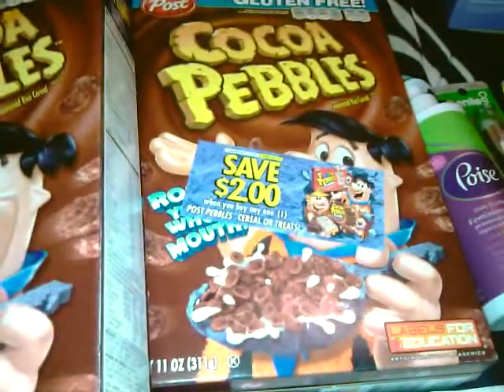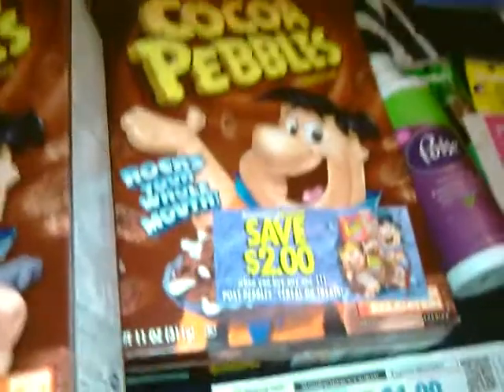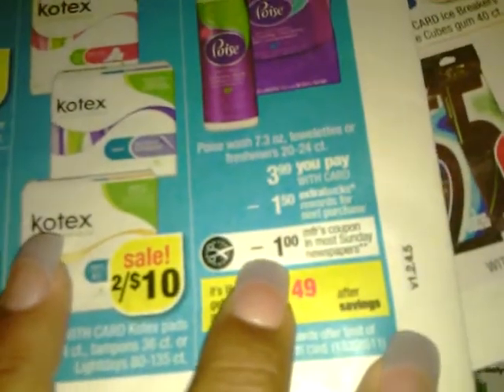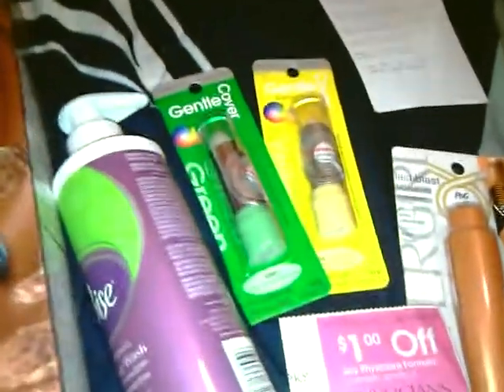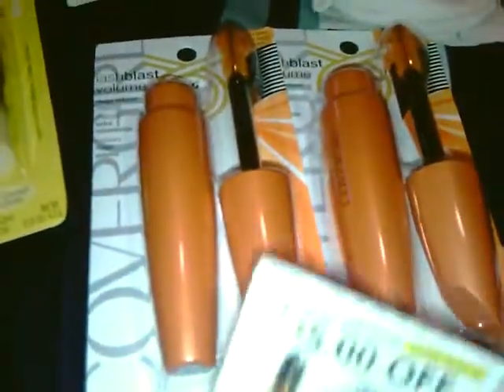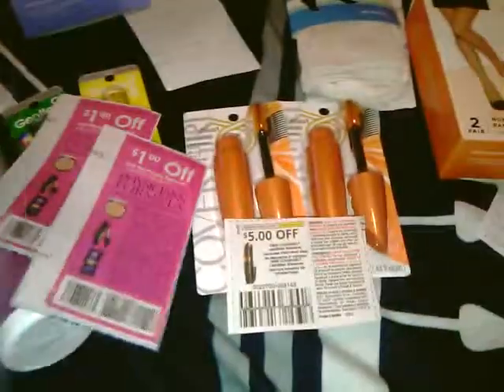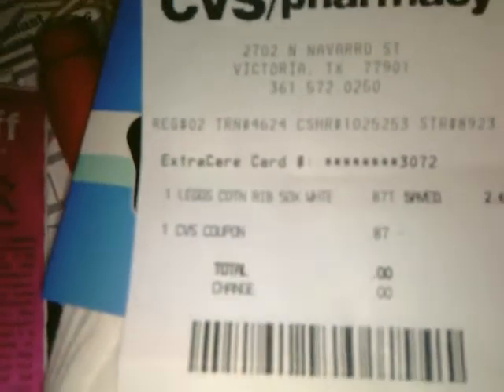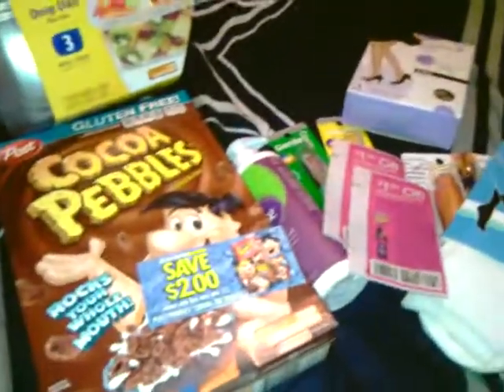CVS Free Cocoa Pebbles Cereal